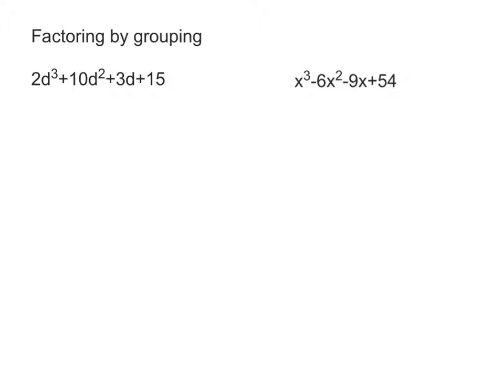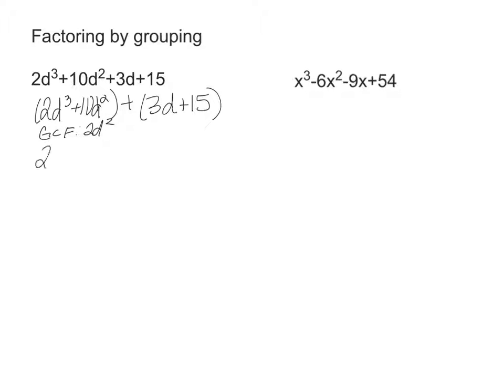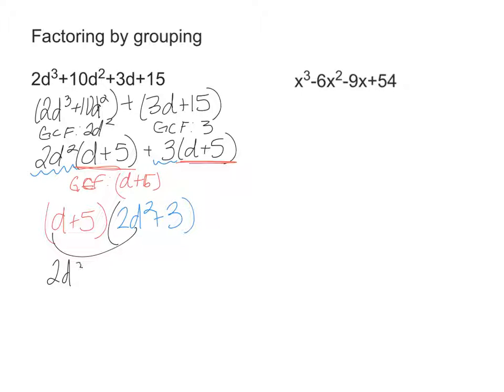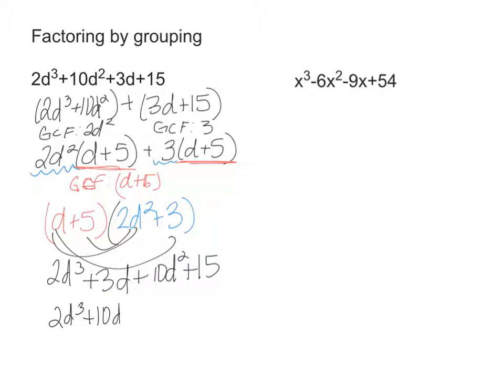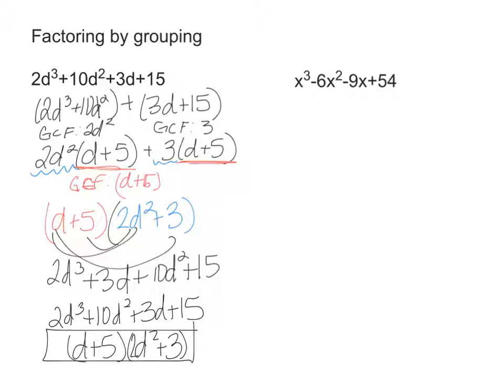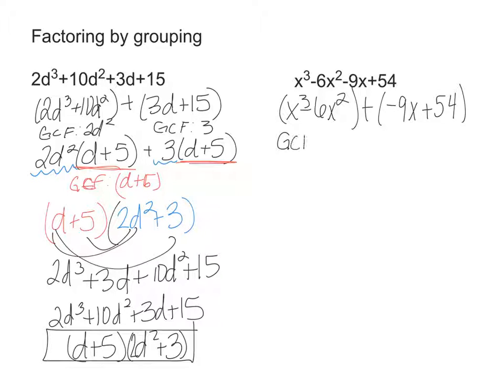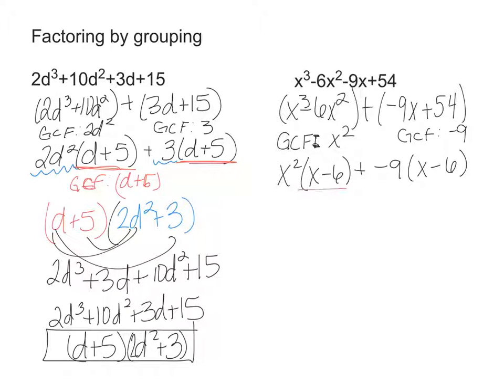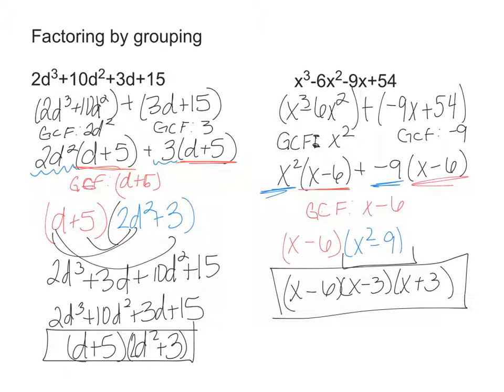Factoring by grouping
Factoring polynomial by grouping. This project was created with Explain Everything ™ Interactive Whiteboard for iPad.